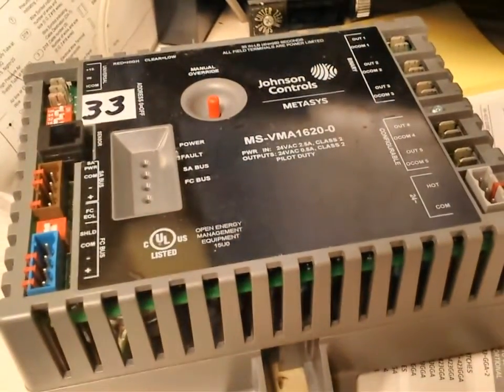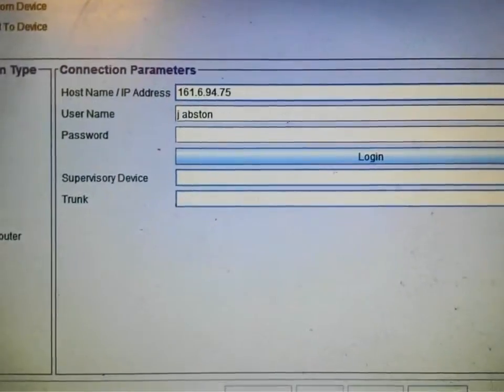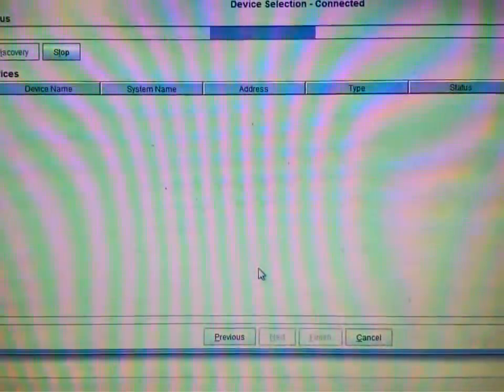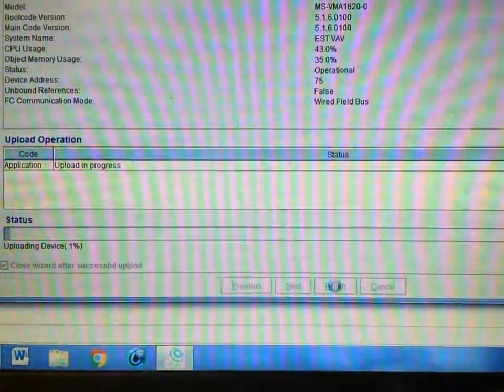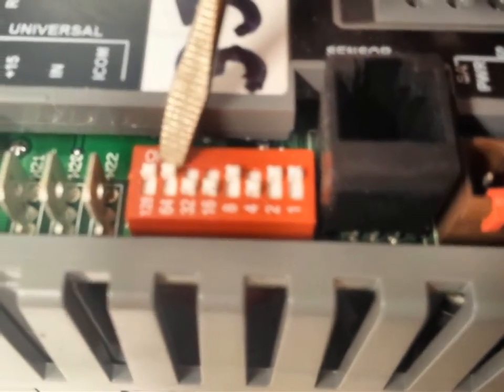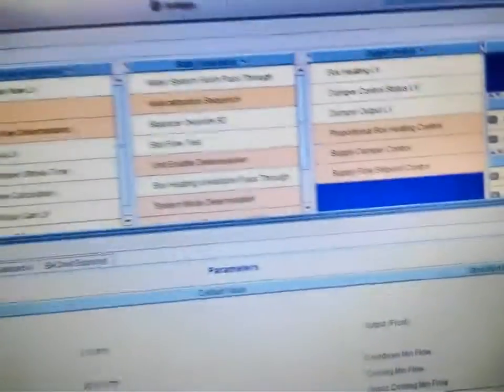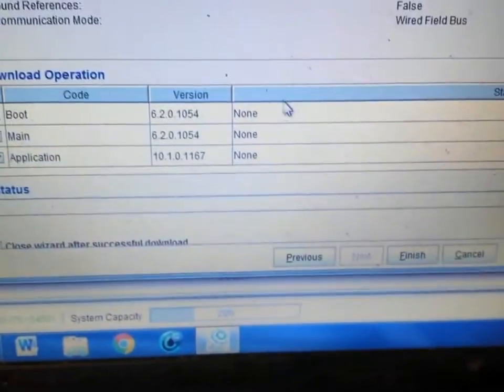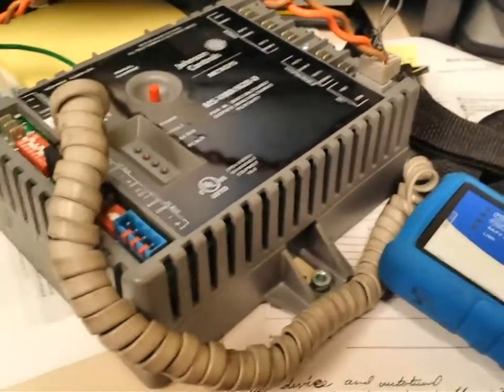Pre Loading Control Programming to reduce controller replacement time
One way to reduce the amount of time it takes to replace a controller is to load the programming on the workbench.  Once the controller is replaced it should go directly back into operation with minimum down time.